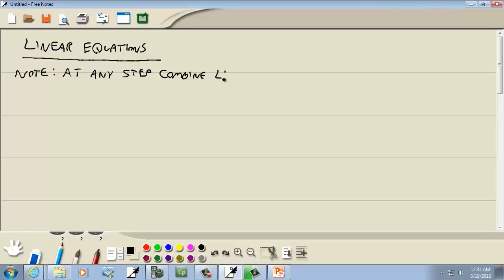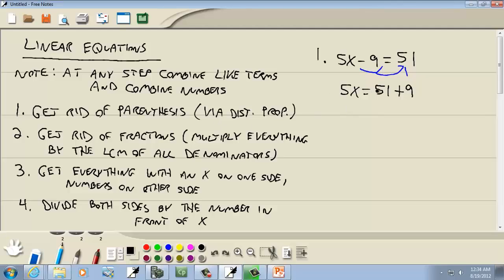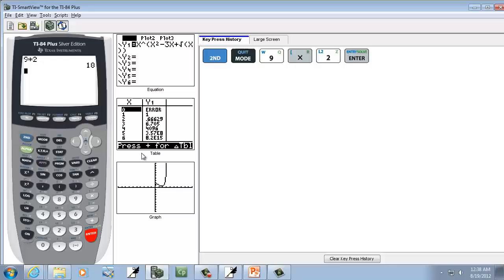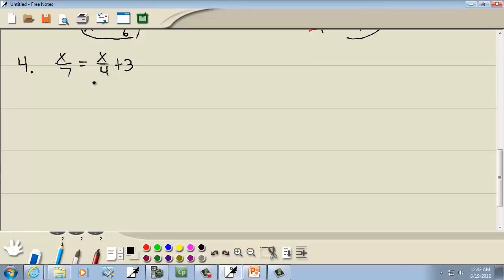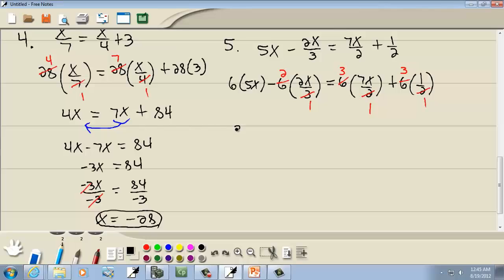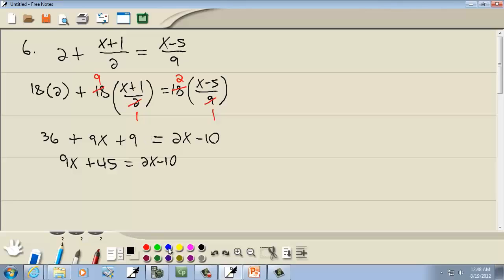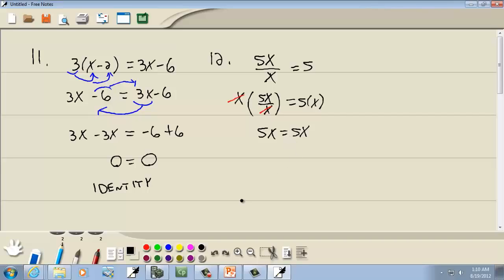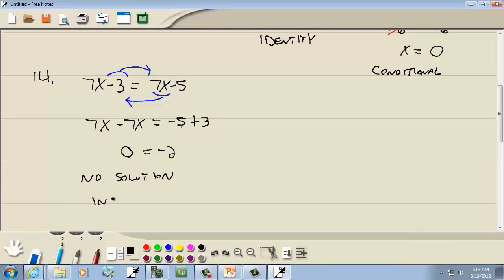College Algebra - Linear Equations